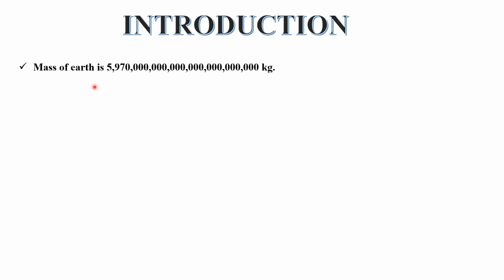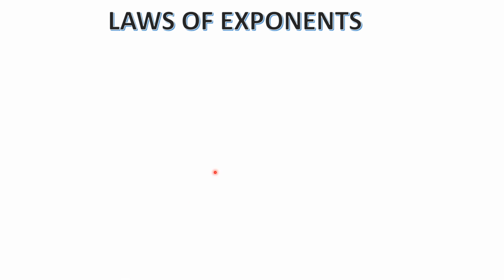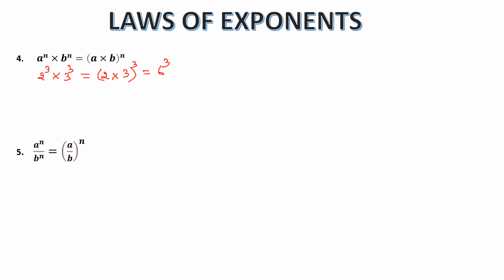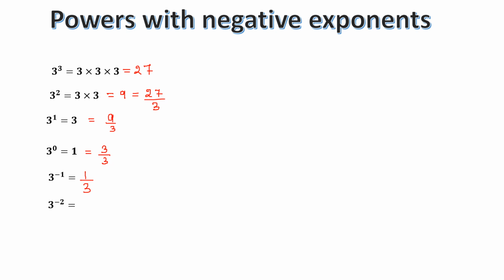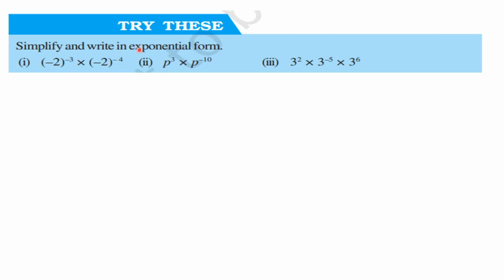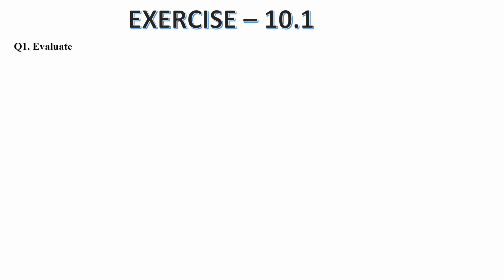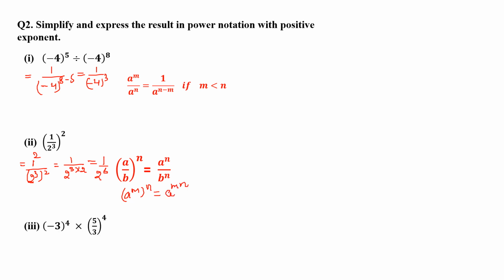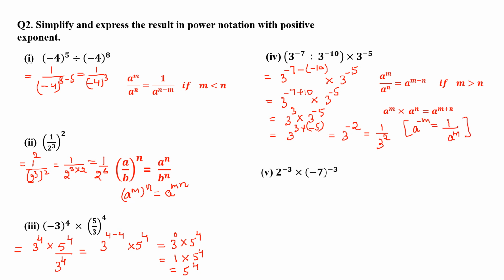CLASS 8 EXPONENTS AND POWERS| CHAPTER 10 |TRY THESE | EX-10.1 Q1 AND Q2| CBSE | LAWS OF EXPONENTS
In this video I have explained laws of exponents of chapter 10. I have solve try these questions and Ex 10.1 Q1 and Q2 in detail.